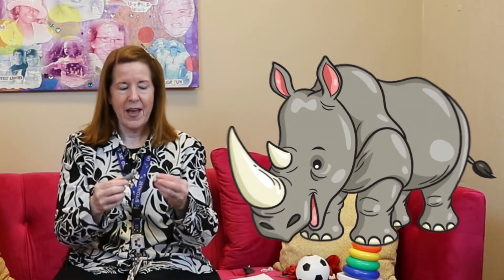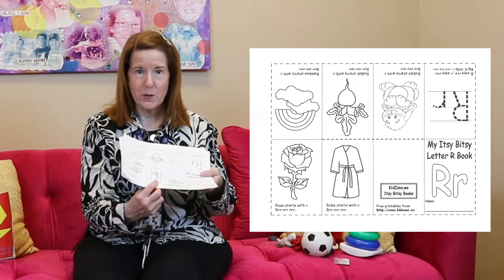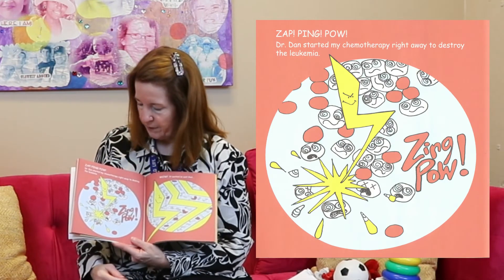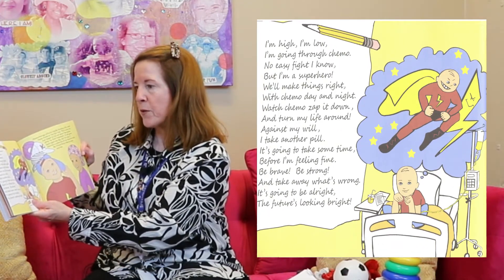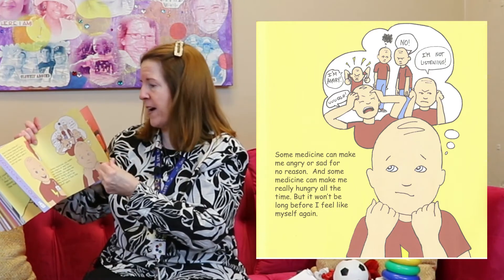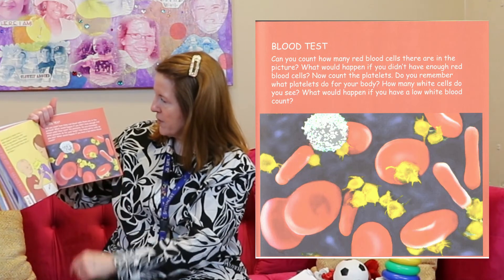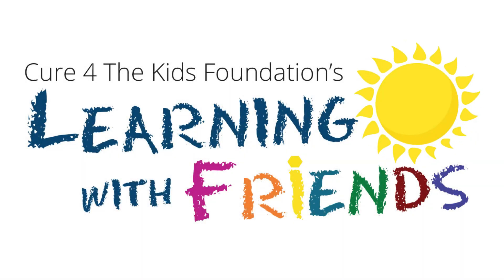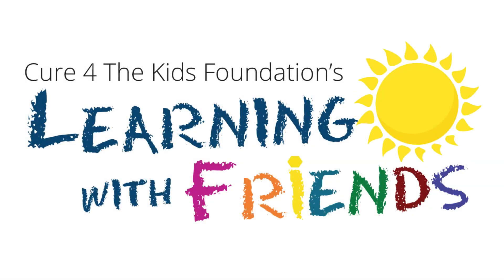Learning With Friends: Epsiode 18 The Letter R and More!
It's Monday and that means we another great episode of LearningWithFriends. This week Miss Sue is all about the letter "R", one of these things is not like the other, a great story, and a great song. It's a Rrrrrrreally rrrrridiculously fun time!